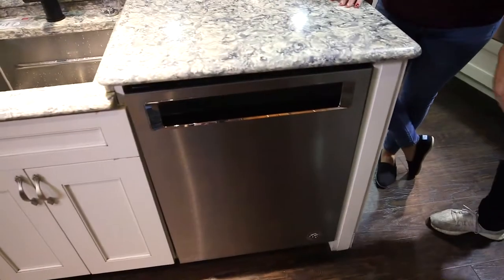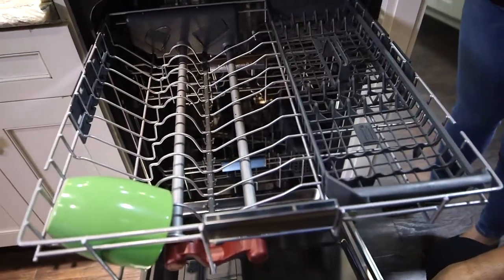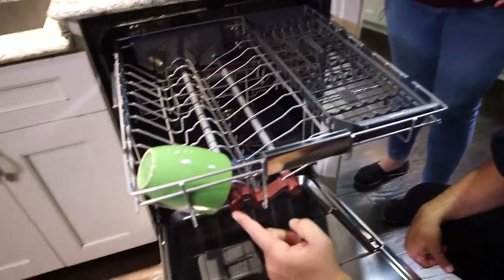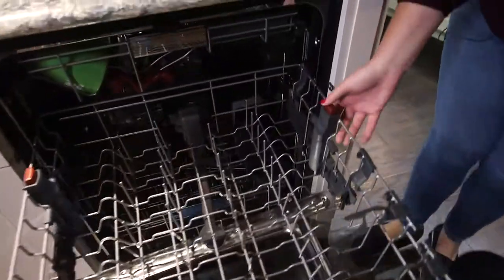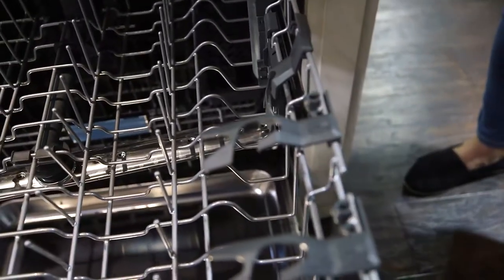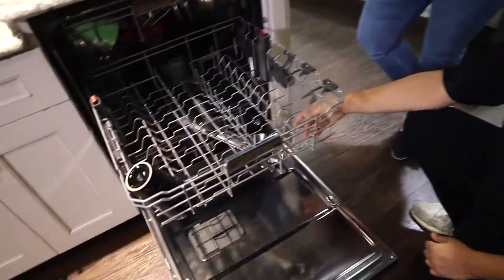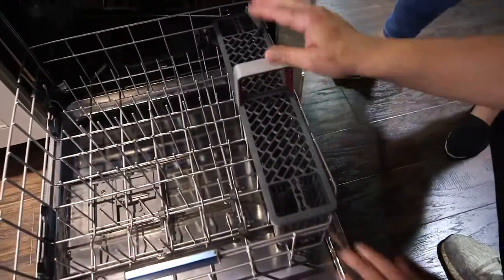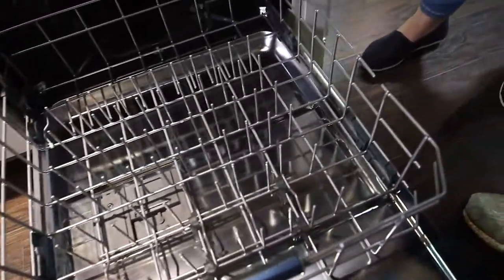Are KitchenAid Dishwashers Worth Buying? | KitchenAid Dishwasher Review | Model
Are KitchenAid Dishwashers worth buying? The appliance specialists here at Don's Appliances, have reviewed the top KitchenAid dishwashers so you don't have too! If you're in the market for a new dishwasher, learn more about the pros and cons of these KitchenAid Dishwasher models.

0:00:00 KitchenAid Dishwasher Review
0:00:22 KitchenAid Dishwasher Third Rack
0:00:56 KitchenAid's Adjustable Second Dishwasher Rack
0:01:35 KitchenAid Dishwasher Bottom Rack

KITCHENAID DISHWASHER FEATURES:
- FreeFlex™ Third Rack
The largest third rack available has a deep, angled design that fits 6" glasses, mugs and bowls. It features rotating wash jets to clean items in the rack, a drying bar with tabs that help wick moisture off glasses and a removable utensil tray for cooking tools.
- 44 dBA
Provides quiet cleaning without compromising performance, so there’s no need to wait to run a wash cycle while entertaining and enjoying meals, even in open concept kitchens.
- Advanced Clean Water Wash System
Uses microfiltration to continuously remove food particles during the wash and rinse cycles and circulates clean water to dishes in all three racks. This allows dirty cookware and delicate glassware to be washed together in the same load.
- Fan-Enabled ProDry™ System
Combines a heating element and fan for optimal drying performance. It circulates hot air around dishes after the wash cycle to give them a thorough dry. To activate, select the ProDry™ Option or Extended ProDry™ Option.
ProWash™ Cycle
Uses sensors to measure soil levels throughout the cycle and adapts wash time and water temperature as needed for tough messes or lighter loads, because no two meals or the dishes that result are exactly the same.
- PrintShield™ Finish
Resists smudges and fingerprints. The specialized coating for stainless steel is easy to clean with just water and a soft cloth, so you can spend more time cooking and less time cleaning up the kitchen.
- Adjustable Middle Rack
Adds flexibility to fit tall items like a stand mixer bowl. Lower the rack to place large dishes inside or raise it to make room for platters, pitchers, blender jars and more in the rack below.
- Extended ProDry™ Option
Extends the ProDry™ Cycle time by 15 minutes for loads that need extra drying time.
- Durable Stainless Steel Interior
Offers the beauty and benefits of stainless steel inside the dishwasher. It resists streaks, stains and odors, while retaining heat to help improve drying.
- SatinGlide® Max Rails in Third and Middle Racks
allow racks to move effortlessly, even when fully loaded.
- Four Stemware Holders in Middle Rack
secure wine glasses along the side of the rack to prevent them from moving around during the wash cycle.
- Express Wash Cycle
cleans in less time, so you always have the dishes you need while prepping, cooking and entertaining.
- Sani-Rinse Option
eliminates 99.999% of food soil bacteria by adding a high-heat final rinse to sanitize dishes.
Top Controls
are tucked away on top of the dishwasher door for a clean look to match your kitchen style. An indicator light on the front of the door changes colors to subtly display cycle progress.